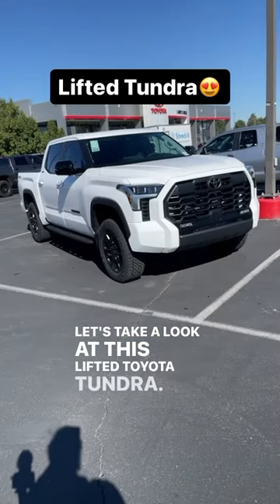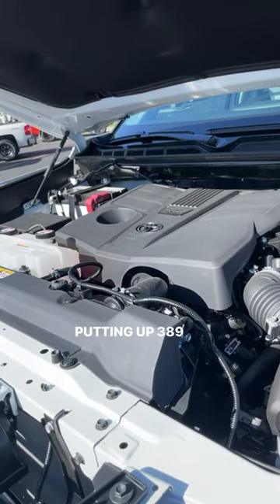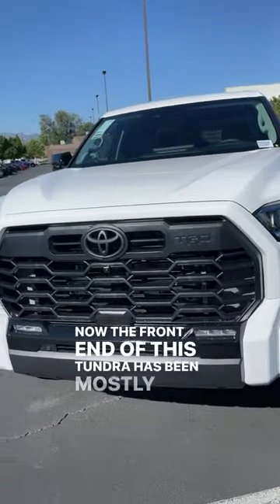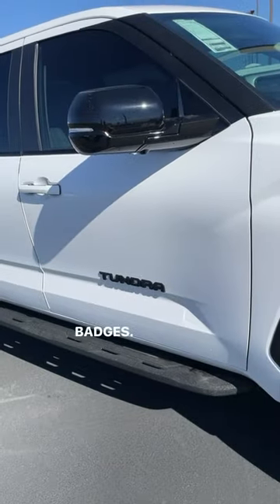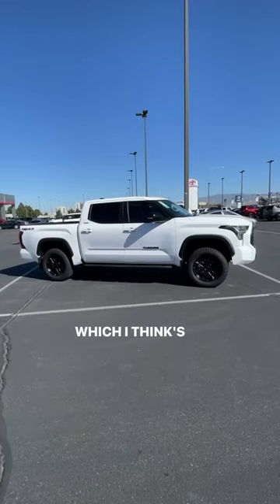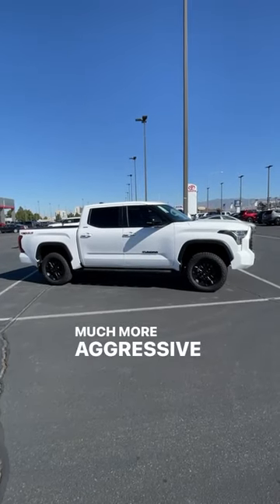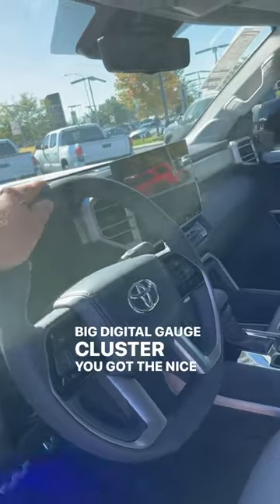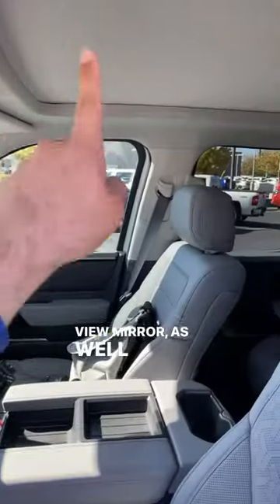Lifted Tundra!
Today I review a lifted 2024 Toyota Tundra Limited TRD Off-Road!